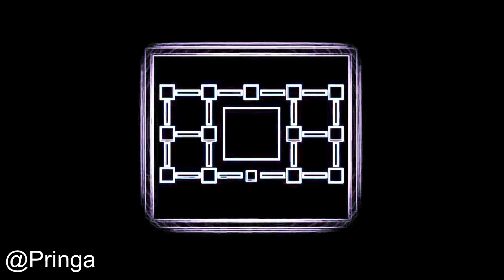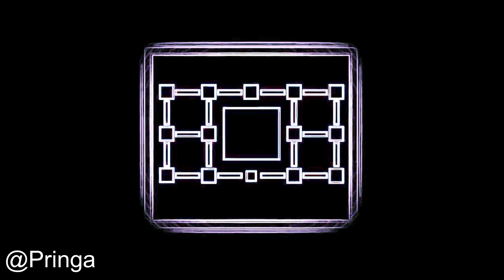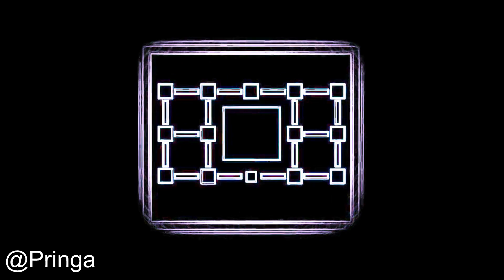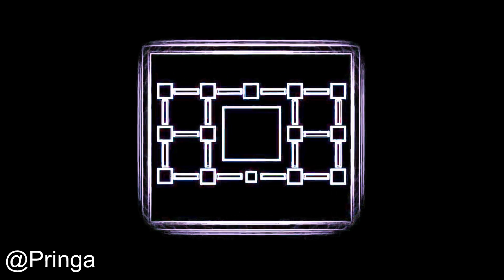Fnaf Henry's Voicemail Vocoded to It's Been So Long